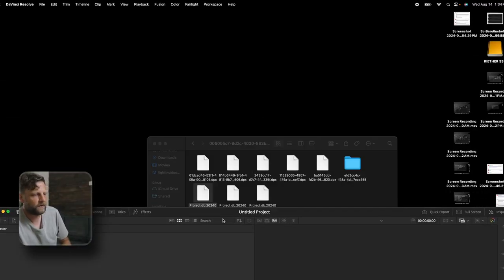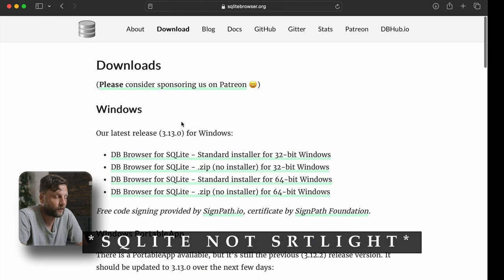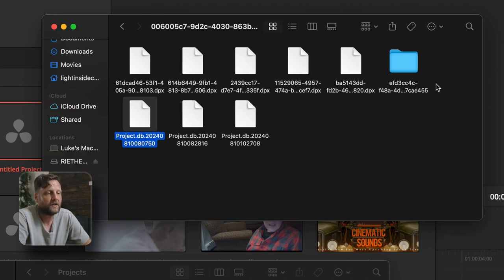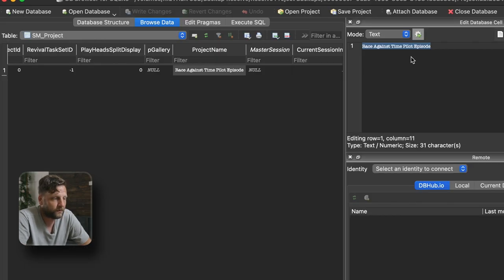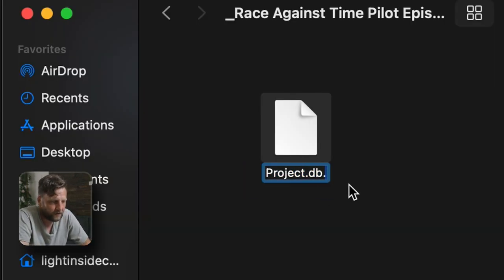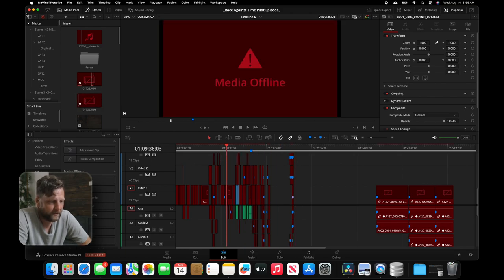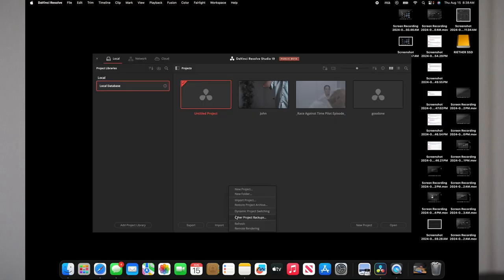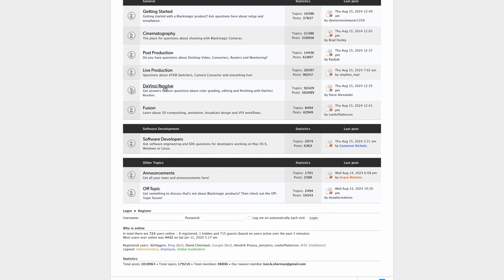I Recovered Lost DaVinci Resolve Projects - Here’s How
Is it your ultimate video editing ally or a source of endless frustration? This week I share with you something that happened to me this past week and hopefully you won't ever run into the same issue but if you do, I got the solution right here in this video.,   Tune in to discover if DaVinci Resolve is your perfect match or just a recipe for headaches.

Timestamps
0:00 Project Recovery in DaVinci Resolve: Steps and Tips
3:11 Advanced Recovery Techniques and Giveaway